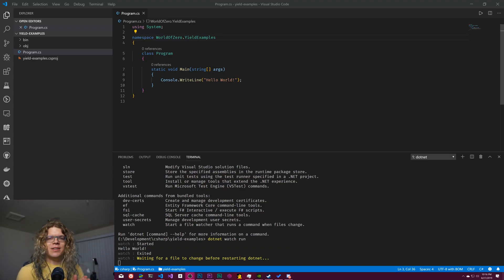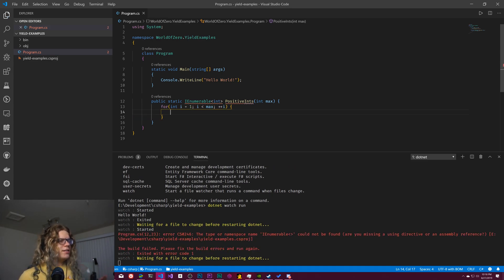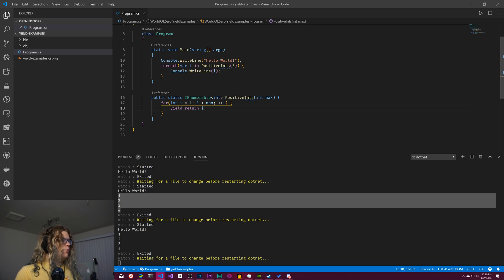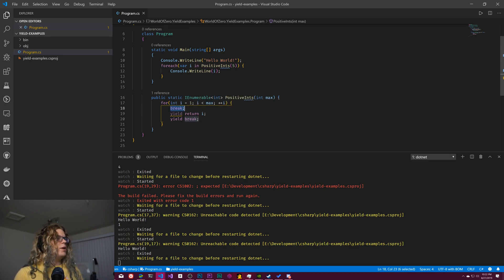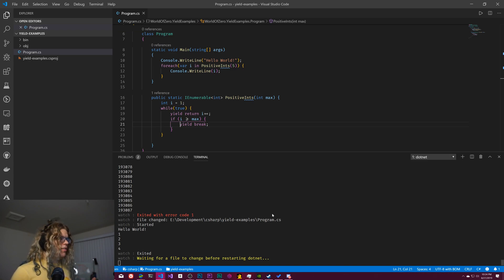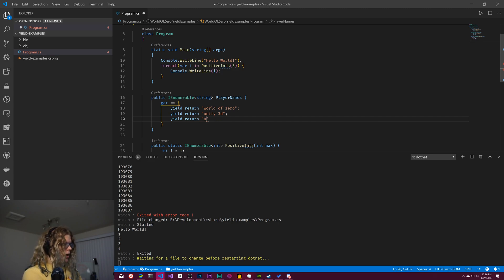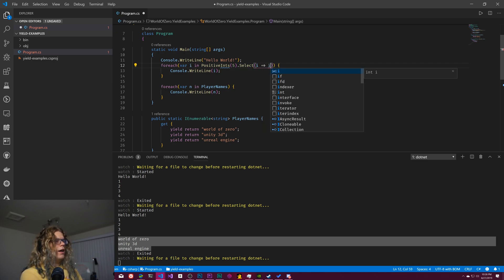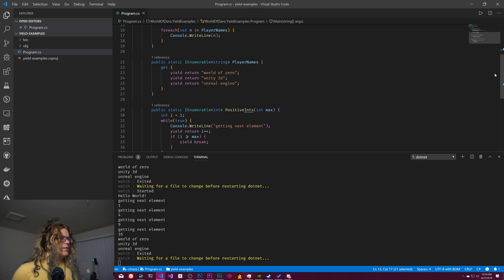Using C#'s Yield Keyword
C#'s Yield operator allows you to define enumerable sets which can be dynamically generated and are lazily evaluated. This enables a number of fun things that would be difficult otherwise such as infinite lists. Some other frameworks have also taken advantage of `yield` to power different features like [Unity 3D's Coroutines]

When used in a function or property which returns an `IEnumerable`, yield will provide two features. You may `return` the next value in the set or `break` out of the loop - effectively terminating the set. Values `return`ed from a `yield` keyword are composed into the enumerable set as your code evaluates. Yield statements are evaluated lazily (meaning the function generating the enumerable object is not generated completely before the first element is returned), this means that after returning with `yield` the code in the function will continue from the point it returned from including preserving the state (such as local variable values).

Using these concepts we can create a function which returns all positive integers between 1 and a max value.

```csharp
// Note: you'll need to replace the IEnumerable˂int˃ with correct syntax as well as the ˃= symbol
public static IEnumerable˂int˃ PositiveInts(int max) {
    int i = 1;
    while(true) {
        yield return i++;
        if (i ˃= max) {
            yield break;

* `yield return`: returns the next value in an `IEnumerable`.
* `yield break`: marks the end of the `IEnumerable`.

More information about using `yield` with some other examples is available